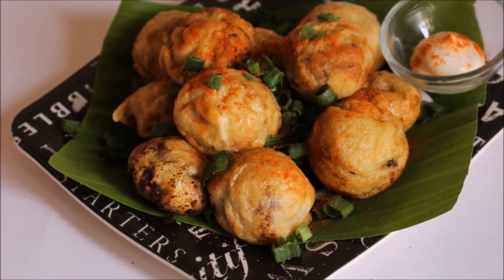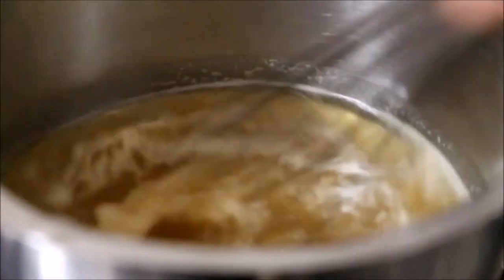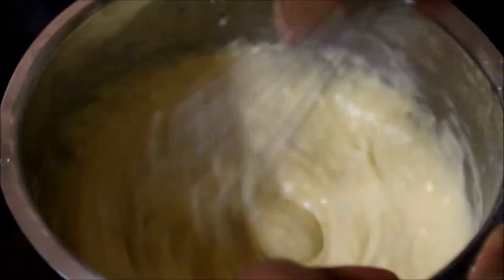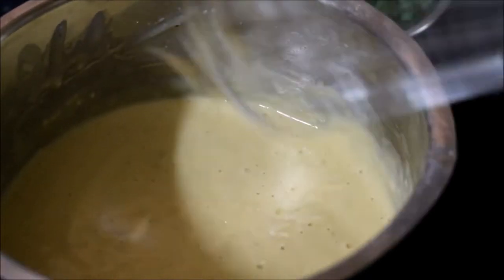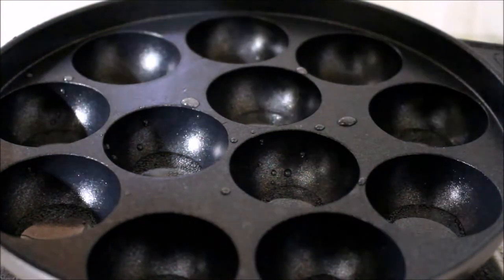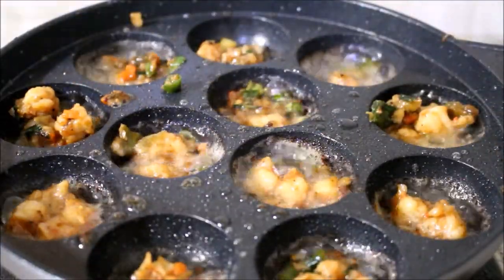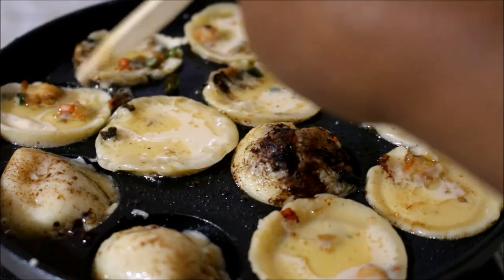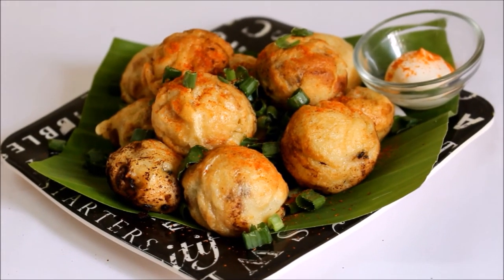Eral Paniyaram (Prawn Paniyaram) Recipe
Prawn Paniyaram is a perfect evening snack or starter, crispy yet spongy paniyaram filled with a sweet and slightly spiced prawns is truly a fish lovers delight.

I was inspired to recreate a traditional southindian snack using prawns and a different batter base. People who want to use gluten-free batter please feel free to use regular idly or dosa batter instead of this egg based batter.

Ingredients:

For Batter:
1 1/2 Cups Maida ( All purpose flour)
1 Tbsp Fruit Salt (Eno)
1/2 Tsp Baking Powder
1 Pinch Cooking Soda
1 Maggi Bullion Cube (If you cannot find bouillon cube use chicken soup or vegetable soup which is available in the market)
1 Cup Water
3 Eggs

For Filling:
2 Carrots
6 Chilies
5 Sprigs Spring Onions
1/2 Inch Ginger
1/2 Medium Onion
150 Grams Prawns
1 Tbsp Soya Sauce
1 Tbsp Spicy Chilly Sauce
1 Tbsp Butter

First Step Prepare Batter:
1. Bring 1 cup water to boil. Add the bullion cube whisk and form a stin soup base. If your using a soup packet follow the instructions given on the packet and prepare the soup. Once the soup is ready remove from flame allow to cool.

2. Using a fine mesh sieve sift the all purpose flour, baking powder and cooking soda.

3. Whisk the eggs lightly. Add the sifted flour along with fruit salt whisk to form a lump free batter. Gardually add the soup whisk to form a semi thin batter. The consistency should be slightly thinner than a pancake or bajji batter.

4. We have not used salt as the soup base contains enough salt however many people prefer slightly excess salt. Taste test and check if the batter is as per your taste and add salt if needed.

5. Once the batter is formed allow to rest for 1 hour the batter will form tiny bubbles.

Second Step Filling:
6. Peel, devein and chop the prawns into tiny pieces. Wash the prawns, drain using a colander and pat dry, reserve.

7. Peel, Wash and chop all the veggies including spring onions as fine as possible, reserve.

8. Heat a pan with a tbsp butter. Add all the ingredients together and fry for a minute. Add the soya sauce and chilly sauce cover and cook for 4 minutes.

9. If there is excess moisture from the prawn place on high flame allow the moisture to evaporate. check for salt and pepper add according to taste once the prawns have cooked remove from flame reserve.

Since we have chopped the prawns into tiny pieces it will cook fast.

Lets prepare Paniyaram:
10. Heat a takoyaki or paniyaram Kaalu on medium flame. I find using a non stick paniyaram pan is easy to clean and also can prepare many different paniyaram recipes.

11. Add a spoon of oil to each mould. Start adding a spoon full of filling to every mould.

12. Ladle the batter covering the filling cook for a minute. Using a skewer or a spoon flip the paniyaram gently. Cook on all sides till the paniyaram is turns light brown in color. Serve hot with spicy garlic mayo or ketchup...Enjoy 😁